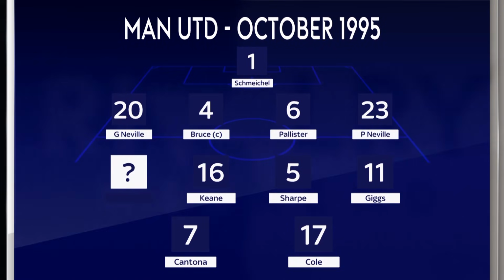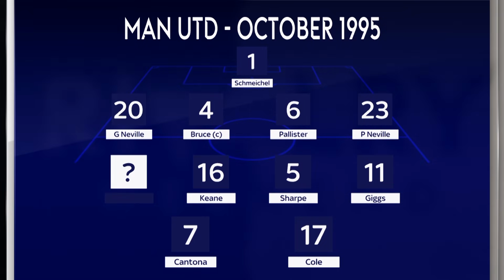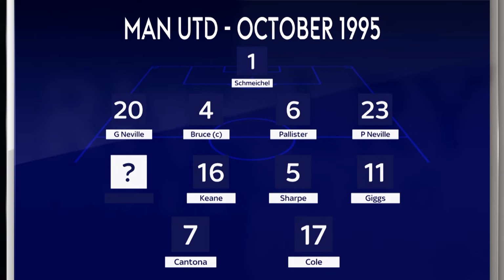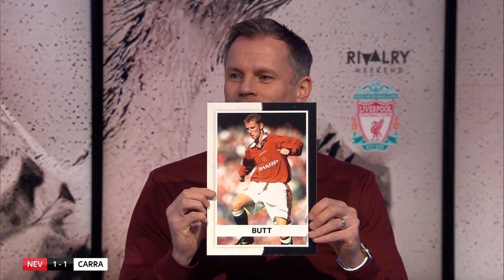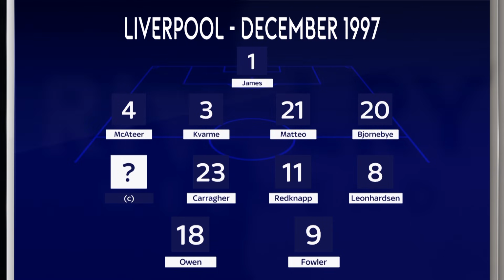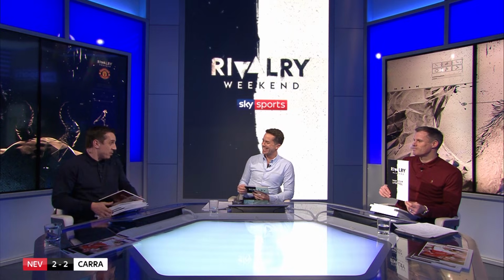Gary Neville v Jamie Carragher | Who knows the most about Liverpool & Man Utd's history?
We put two old foes up against each other to see who knows more about previous Liverpool & Manchester United matches; Gary Neville or Jamie Carragher?